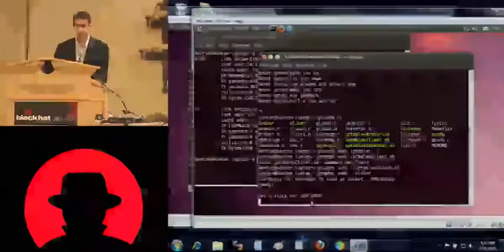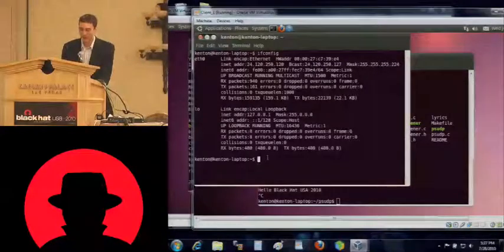Blackhat 2010 PSUDP a passive approach to network wide covert communication Kenton Born Part 03